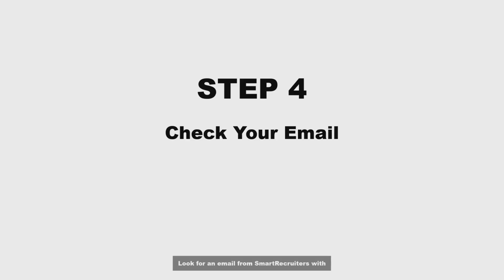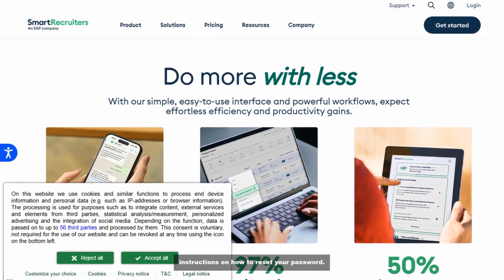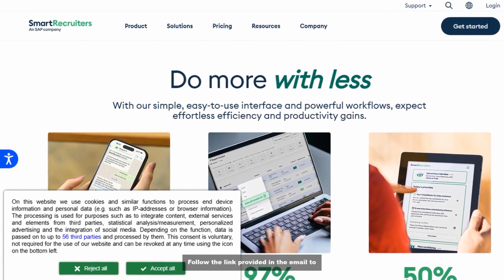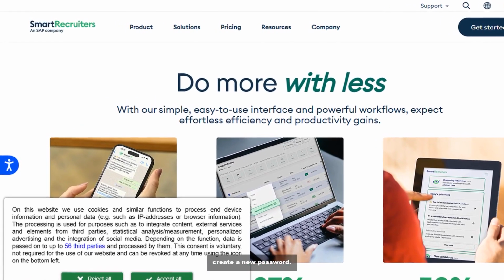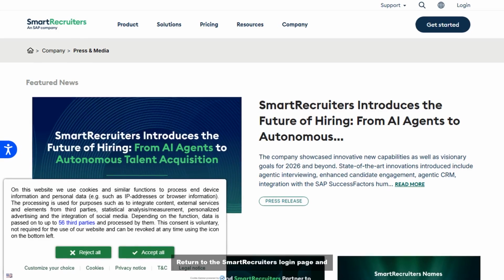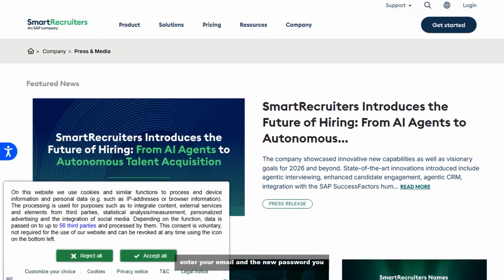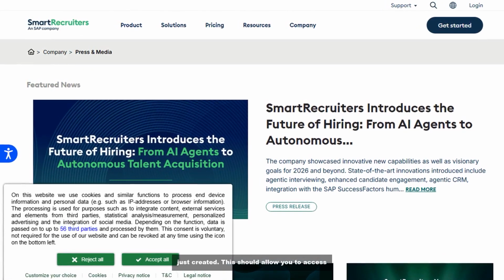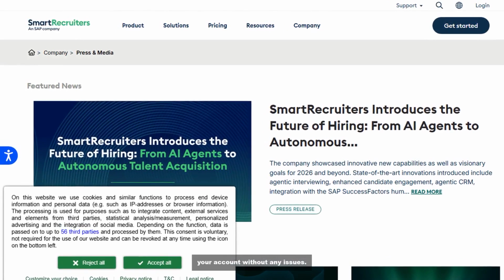How To Resolve Account Lock On SmartRecruiters 2026 (QUICK STEPS)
In this video, we will guide you through the process of resolving an account lock on SmartRecruiters in 2026 with quick steps. If you're facing issues accessing your SmartRecruiters account, this tutorial will provide the solutions you need.